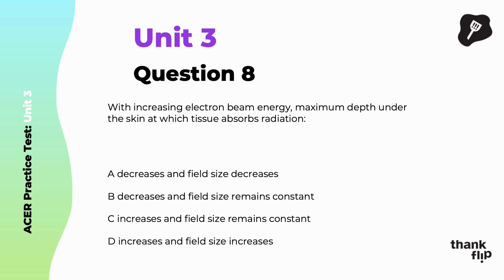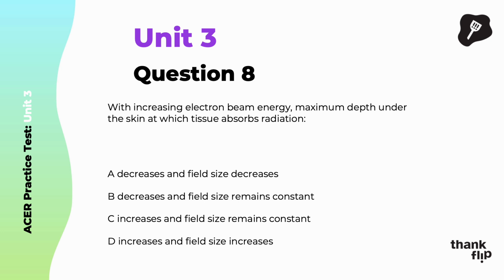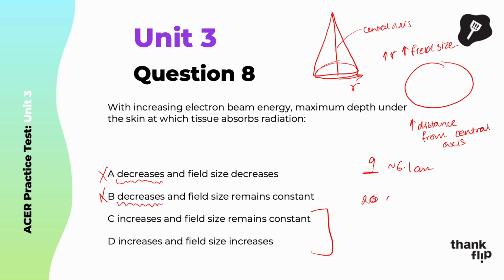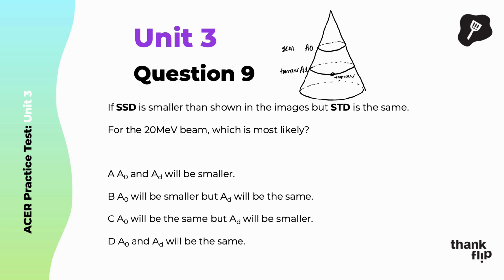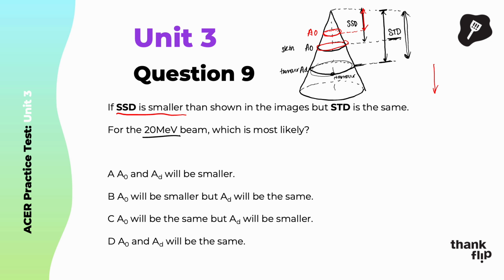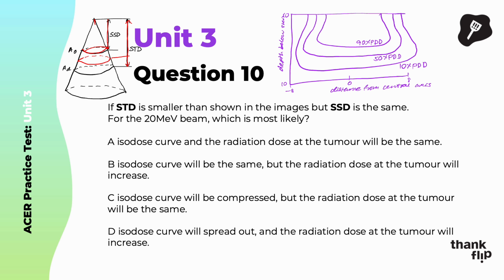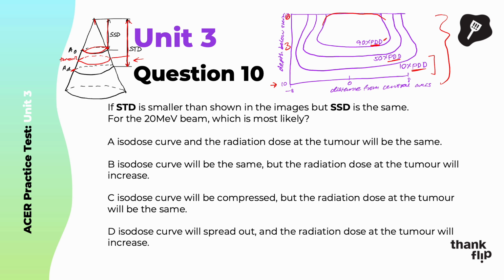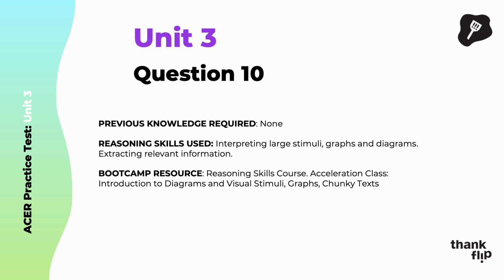ACER GAMSAT Practice Test A Section 3 Explained | Questions 8-10